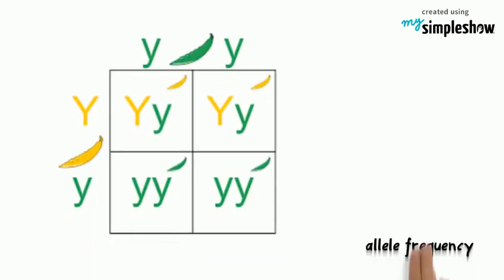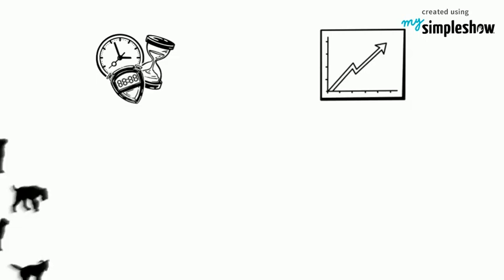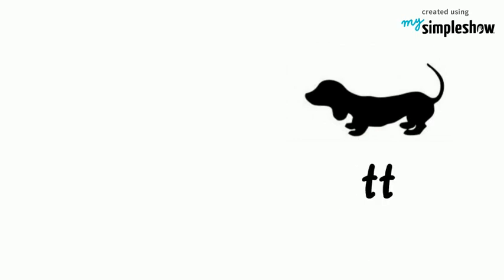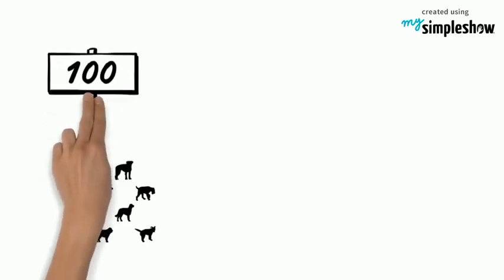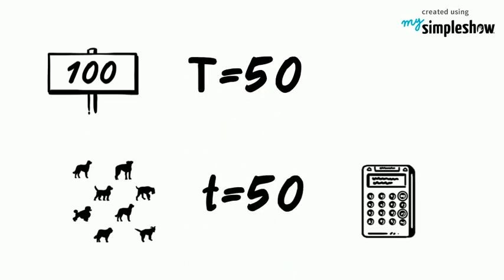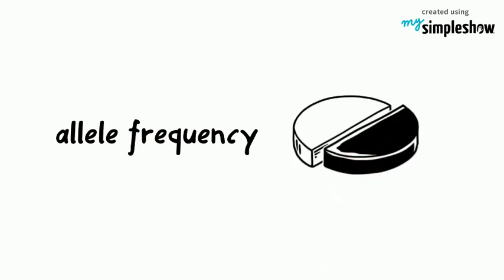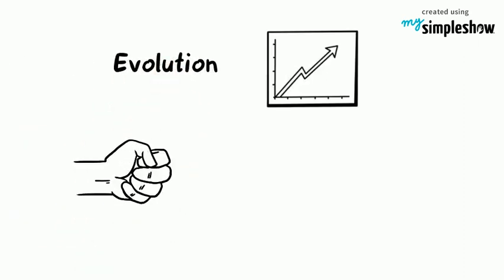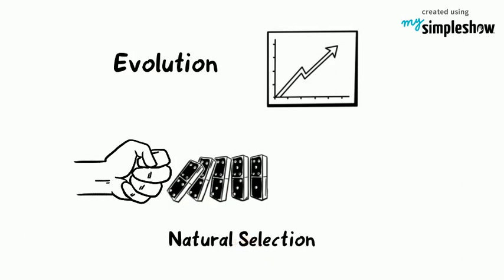The Forces of Evolution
Natural Selection is only one of the forces that change populations